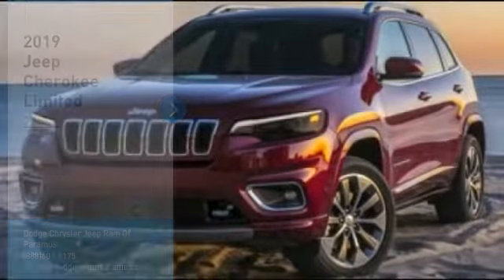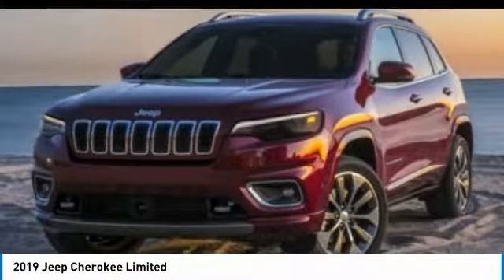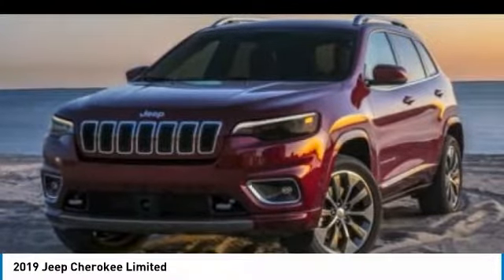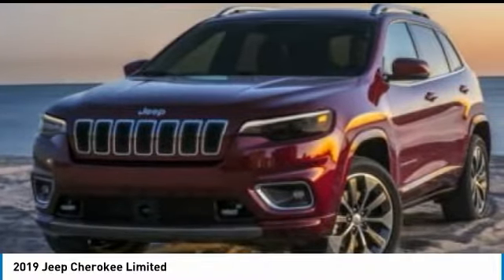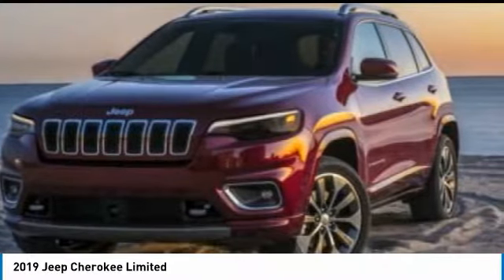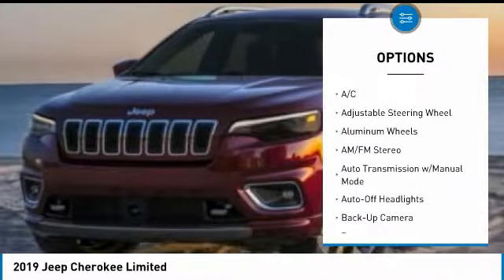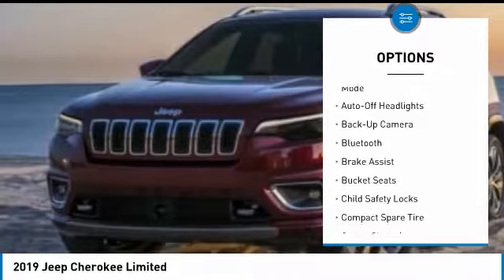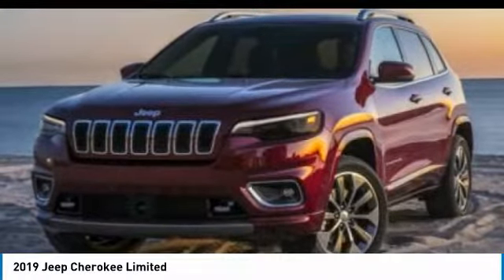2019 Jeep Cherokee KD158384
2019 JEEP CHEROKEE Paramus, NJ
Stock# KD158384

Boasts 29 Highway MPG and 21 City MPG! This Jeep Cherokee boasts a Intercooled Turbo Premium Unleaded I-4 2.0 L/122 engine powering this Automatic transmission. WHEELS: 18  X 7  POLISHED/PAINTED ALUMINUM, TRANSMISSION: 9-SPEED 948TE AUTOMATIC, TIRES: 225/60R18 BSW TOURING.

*This Jeep Cherokee Comes Equipped with These Options *
QUICK ORDER PACKAGE 2YG , NORMAL DUTY SUSPENSION, MANUFACTURER'S STATEMENT OF ORIGIN, FRONT LICENSE PLATE BRACKET, DIAMOND BLACK CRYSTAL PEARLCOAT, BLACK, PREMIUM LEATHER TRIMMED BUCKET SEATS, 3.734 AXLE RATIO, Vinyl Door Trim Insert, Variable Intermittent Wipers w/Heated Wiper Park, Valet Function.

For a must-own Jeep Cherokee come see us at Dodge Chrysler Jeep Ram Of Paramus, 315 Rt 4 West, Paramus, NJ 07652. Just minutes away!